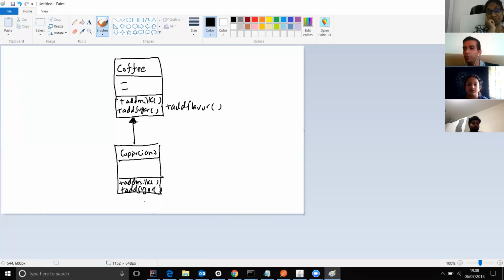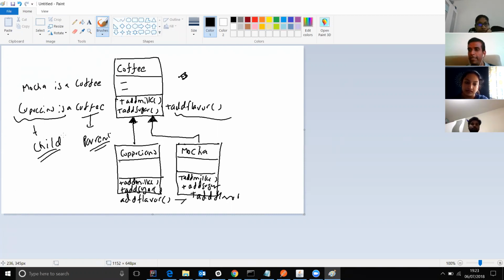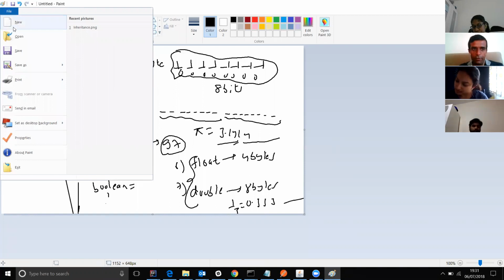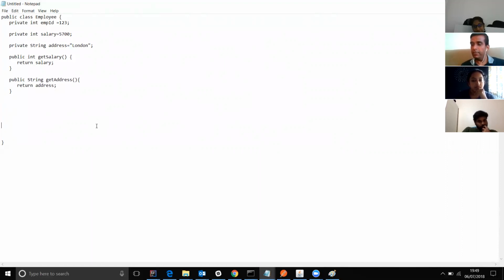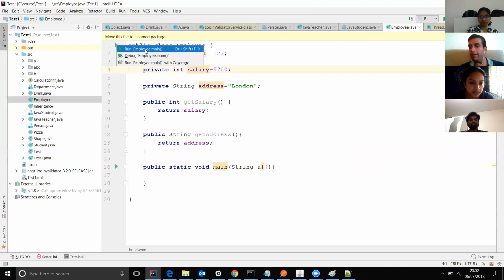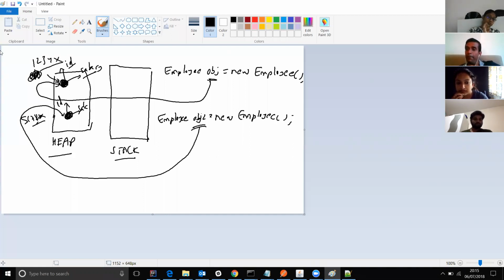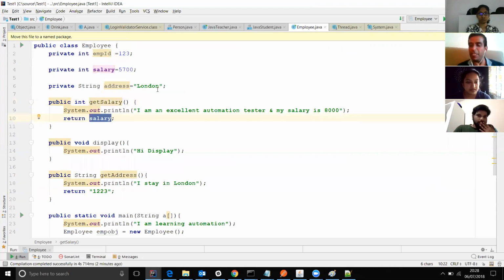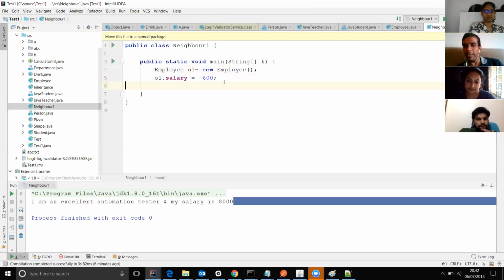6b_Chapter1_6thJuly 2018 OCA 1.8 (Java certification IZ0-808)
This video discussed concepts of Objected Oriented Programming System. No prior programming knowledge is required. This in continuation of video series.  This will be helpful for newbies who wants to enter into IT, newbies, freshers, beginnners, manual testers who want to switch to automation testing. This explains benefits of encapsulation and inheritance.